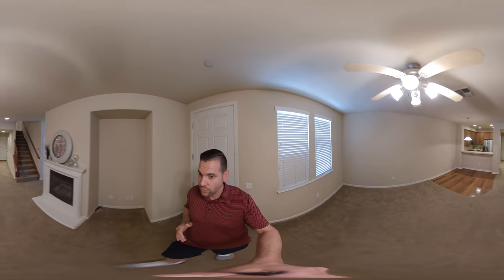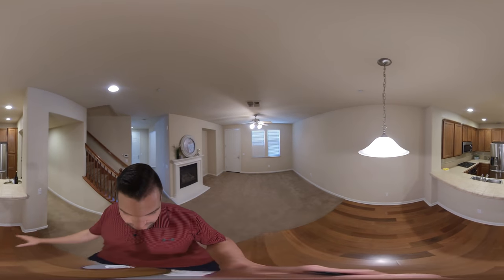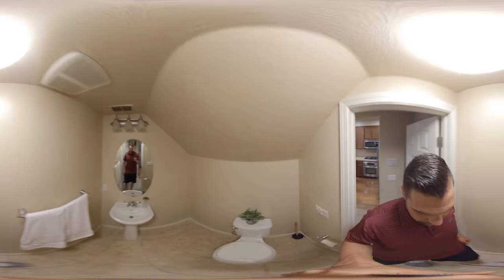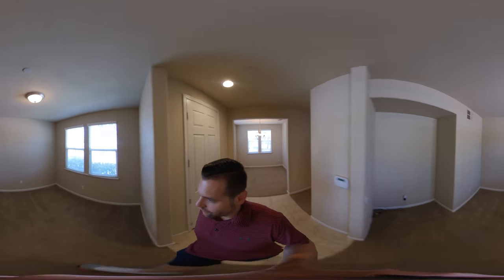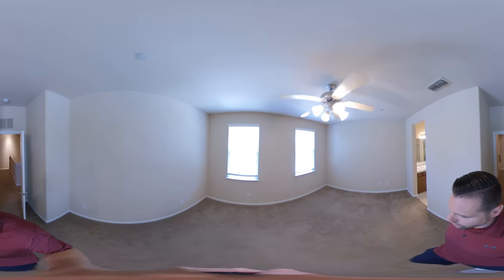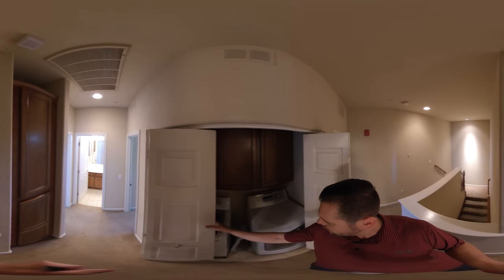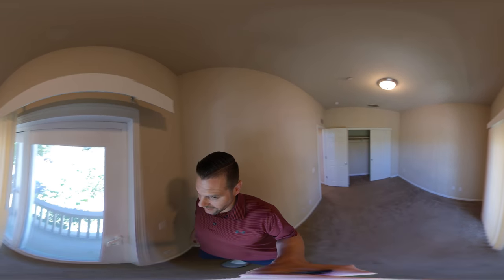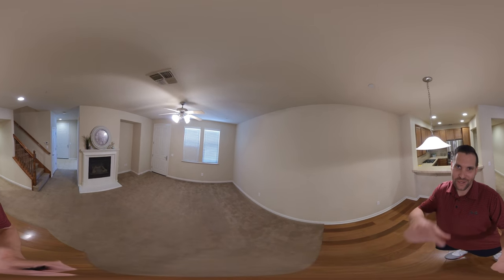JustListed 4059 Innovator Drive #2102, Sacramento, CA 94584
- Property deals, virtual tours, photos and more.

Don't miss this move-in ready 3 bedroom 2.5 bathroom home in a desirable community! Featuring a spacious floor plan with stainless steel appliances, a family room, a formal dining room and living room all downstairs. Enjoy easy access to parks, shopping, and I-5 to downtown, all in a secluded, away-from-it-all location. A closing cost credit may be available for you! Don't let this opportunity pass you by!

Brandon Leon
CalBRE#: 01874260